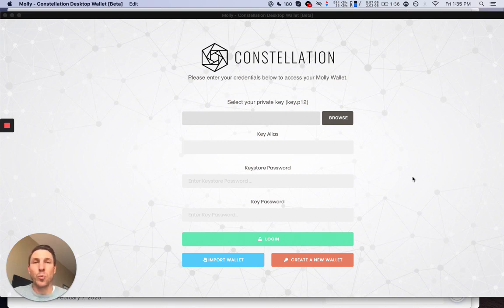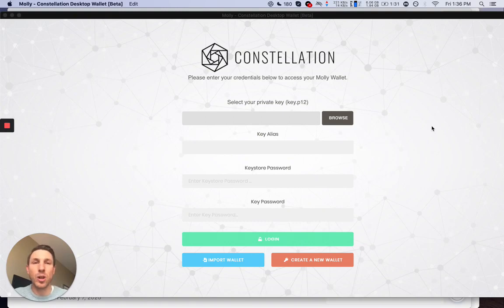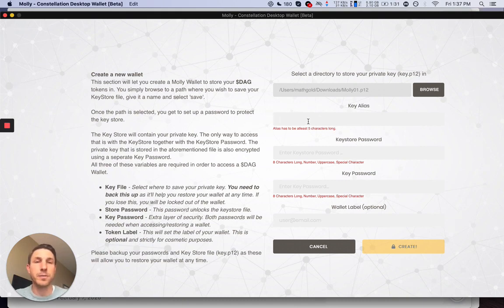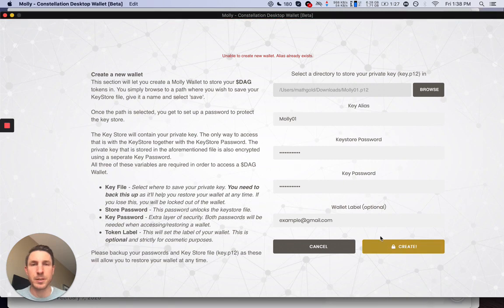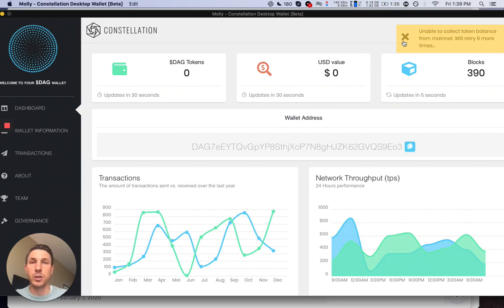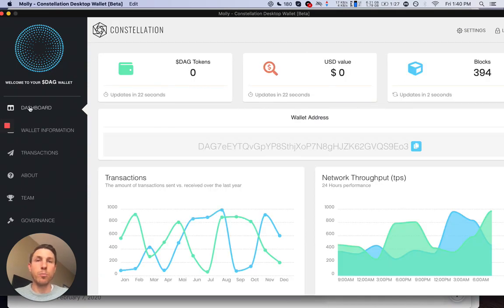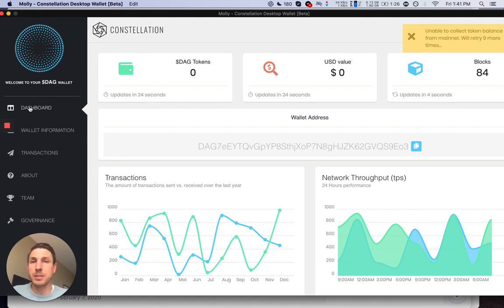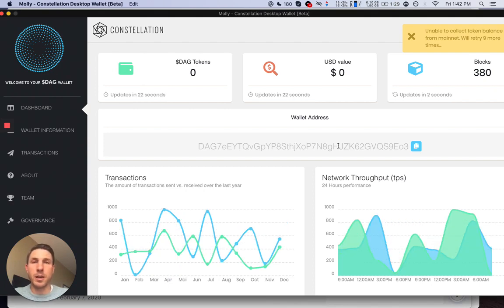Constellation Mainnet Molly Wallet Walkthrough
Short intro into how to create a new wallet with the Constellation Mainnet Wallet Molly.

More details on the Token Swap if you choose to not swap on-exchange with Kucoin: